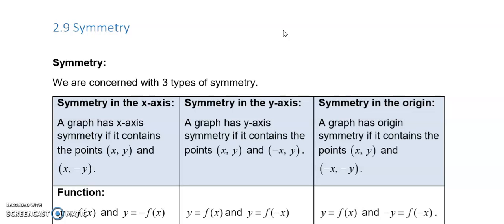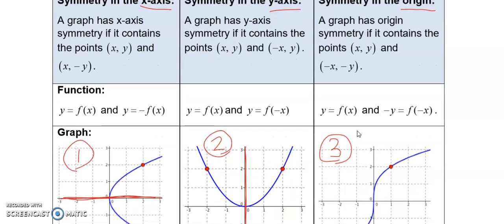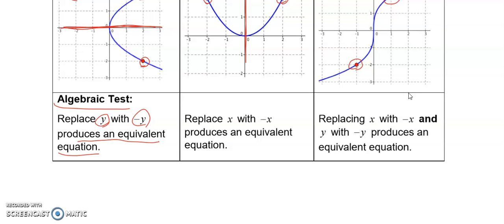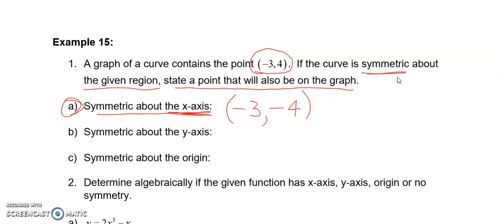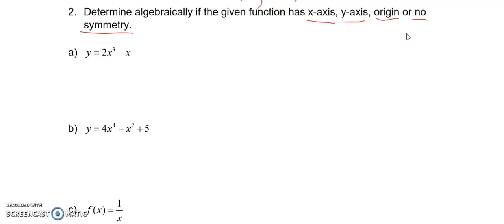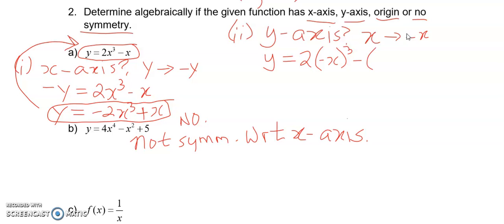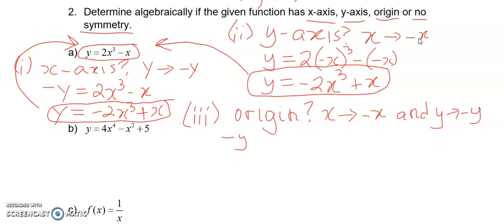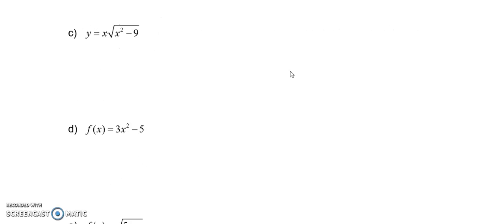MA1101 Lesson 2-13 Symmetry (Part 1/2)